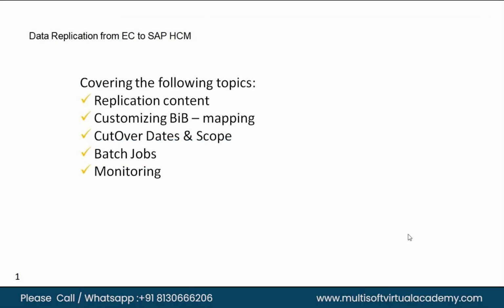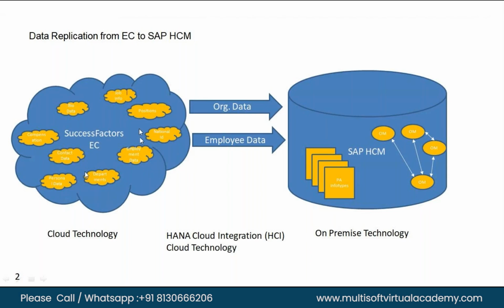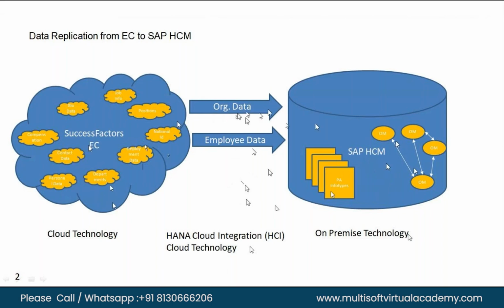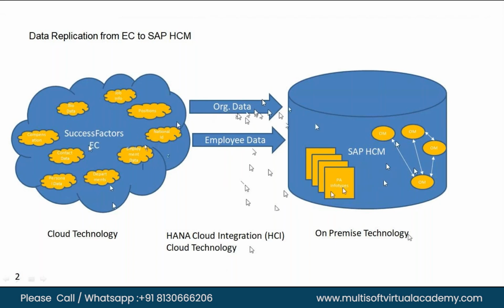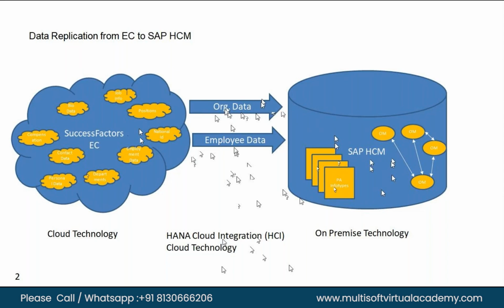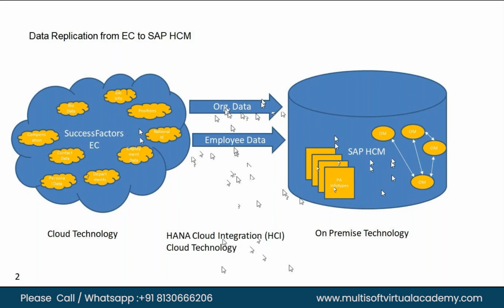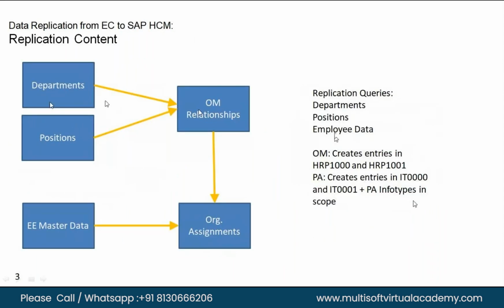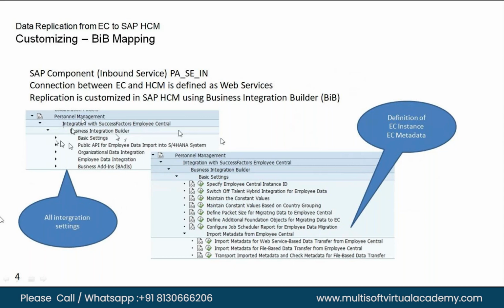SAP HCM Online Tutorial for Beginners in English | Lesson 1 | MVA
If you able to understand SAP HCM Video Full tutorials,
to learn more topics

regards
Multisoft Virtual Acedamy